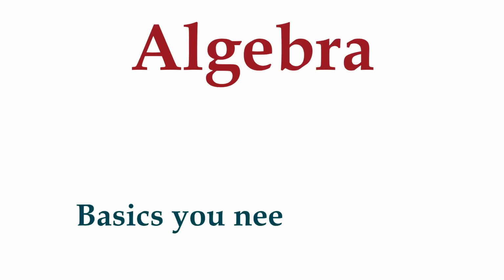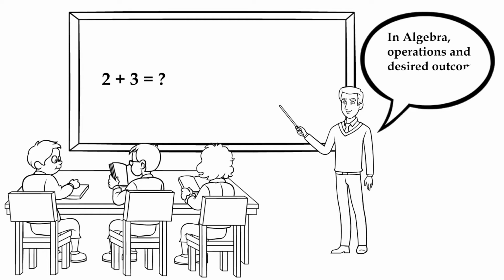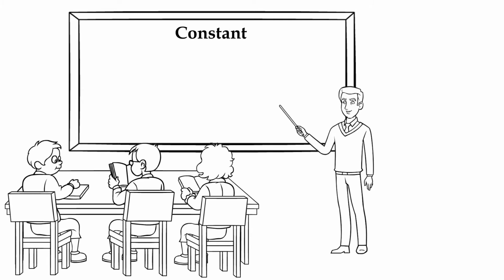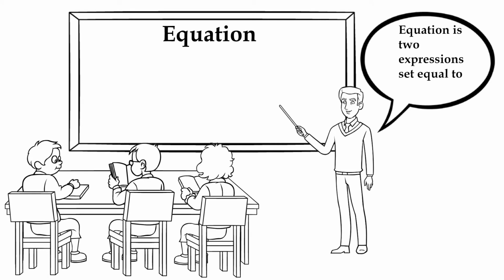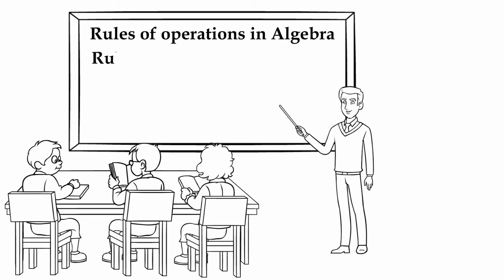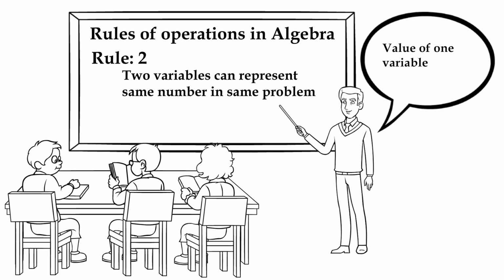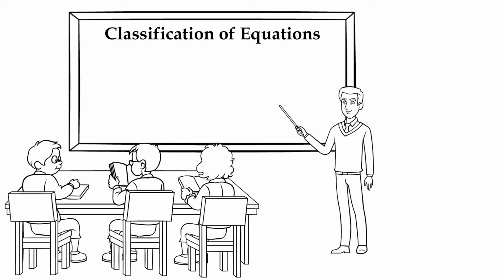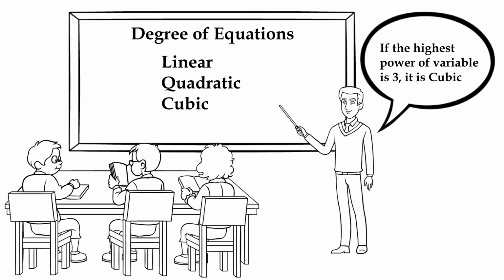Algebra 101 for beginners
Algebra is the basics of the application of maths in science. Without the knowledge of algebra, it will be difficult to define a problem statement in terms of maths expression and arrive at a solution. This video explains the basic terminology of algebra one should be aware of